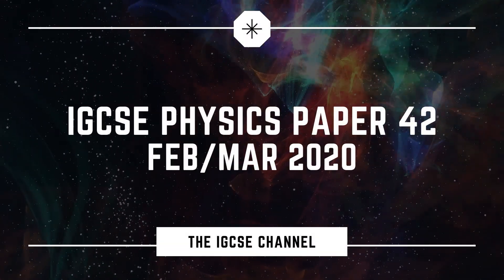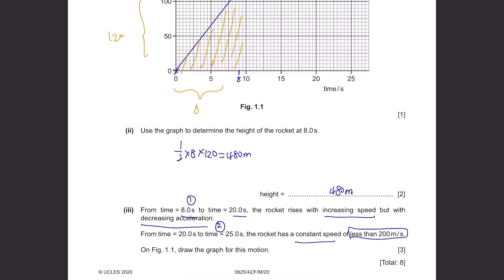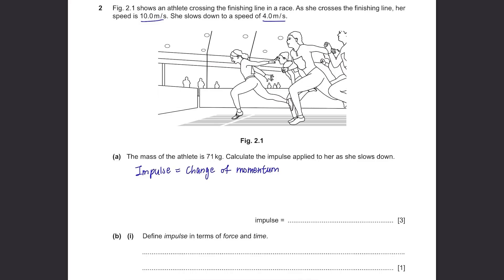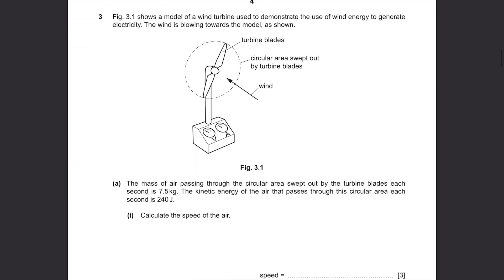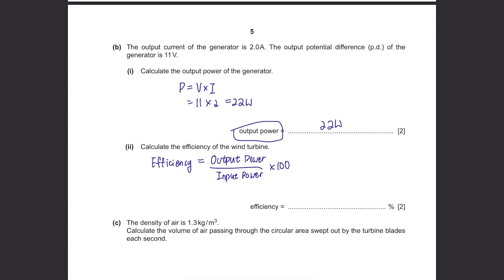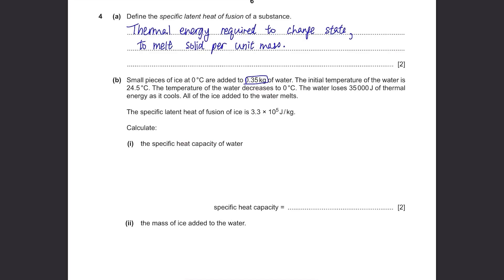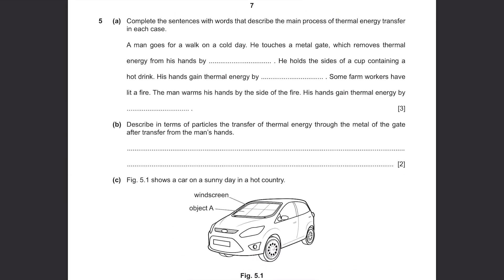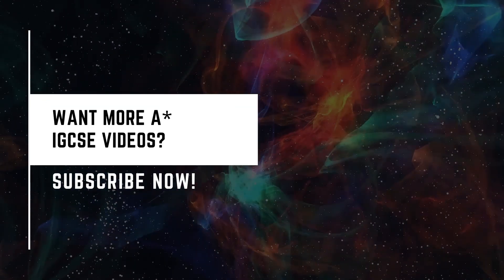IGCSE Physics Paper 4 - Feb/Mar 2020 - 0625/42/F/B/20 (Q1~5) SOLVED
Cambridge IGCSE Physics Past Paper 0625/42/F/B/20 Solved/Model Answer/Mark Scheme
Feb/March 2020 IGCSE Physics Paper 4 Solved & Model Answer

Hey guys :)
This is the solved version of IGCSE Physics Feb/March 2020 Paper 42 with detailed explanations.